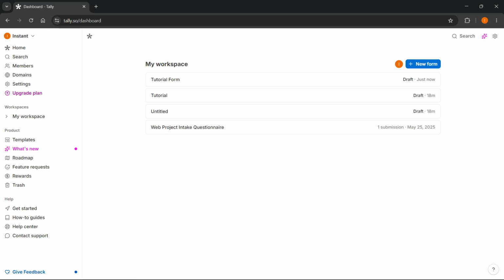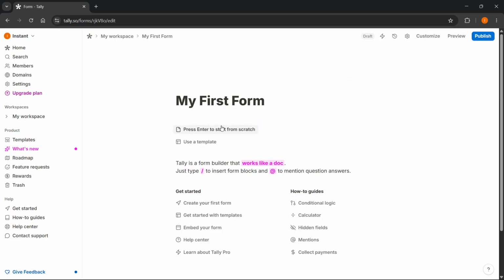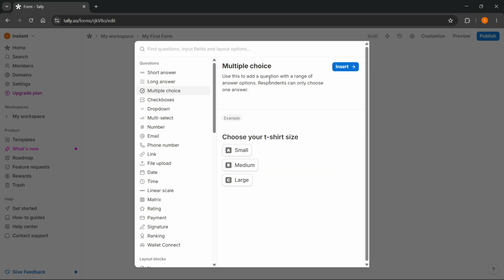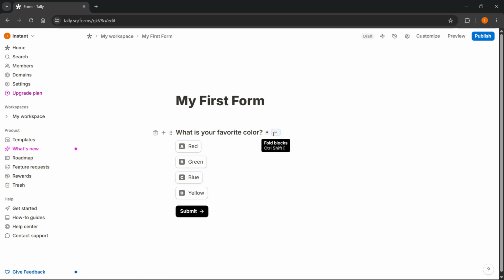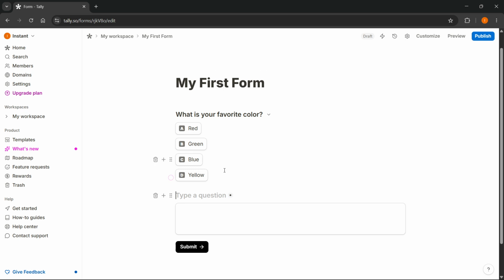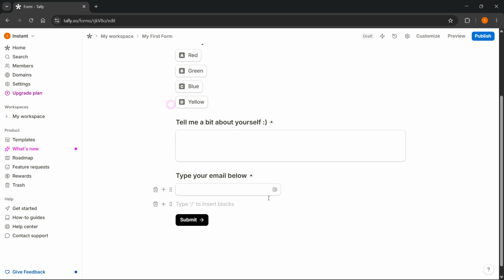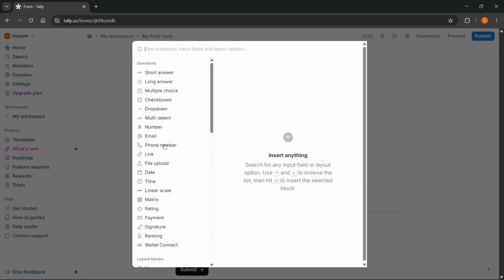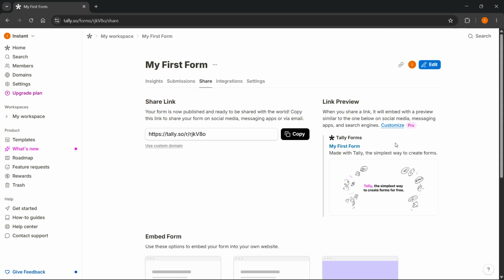How To CREATE A FORM In Tally (QUICK & EASY) 2026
In this video, I'll show you how to create a form in tally. This is a full guide on how to design and implement forms within your tally software in 2026. In case you've been trying to build a custom form in tally, this is the video you need to see!